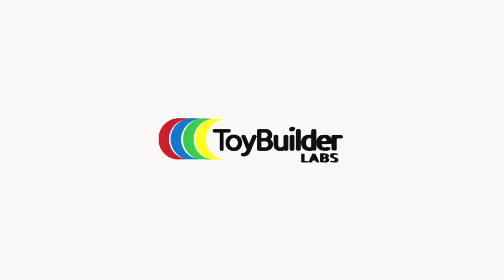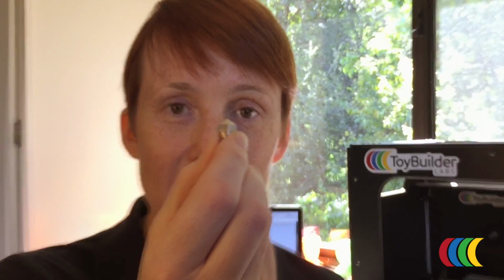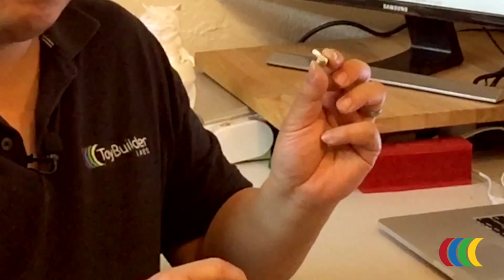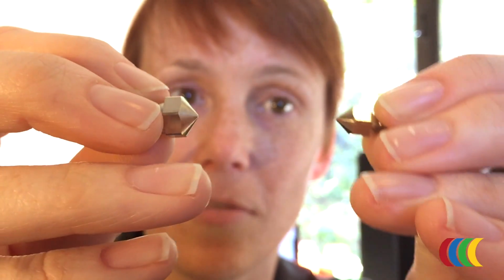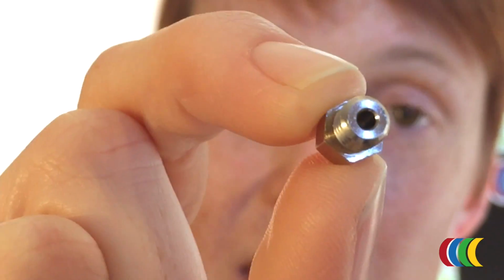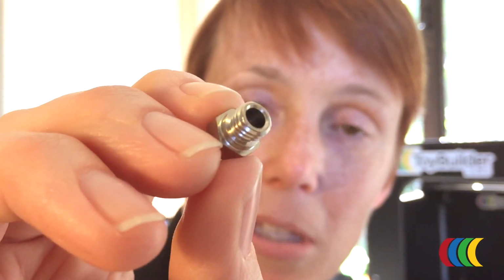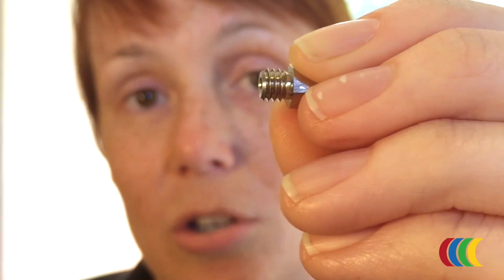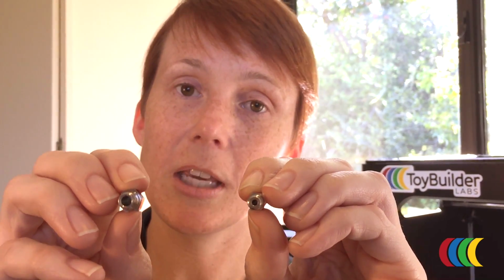3D Printer Nozzles - MK8 vs. MK10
Be sure to have the right part when you replace the nozzle on your 3D printer!  This video will highlight the difference between the MK8 nozzles used on MakerBot Replicator the MK10 nozzles used by Replicator clones made by FlashForge and Wanhao. Watch the ToyBuilder Labs 3D PrintTV video series for more helpful 3D printing tips!

MK8 0.4mm
MK8 0.6mm
MK10 0.4mm
MK10 0.6mm